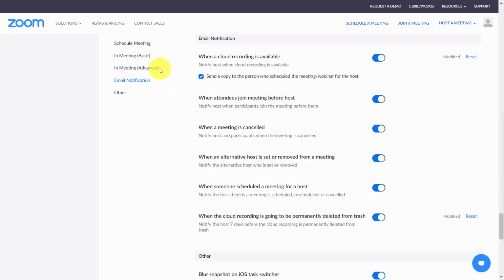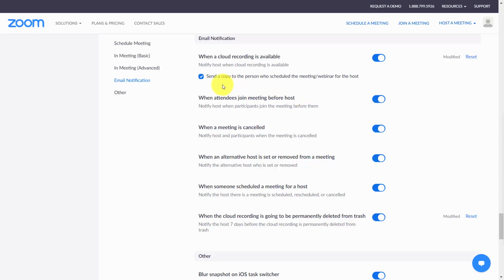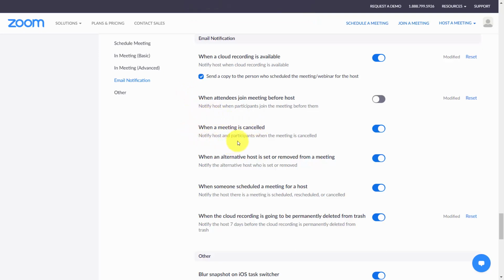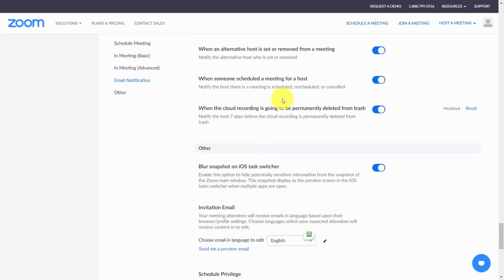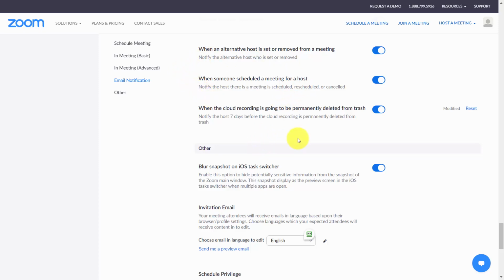16 Zoom Cloud Account Settings E Mail Notifications - Free Zoom Training Course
Zoom Cloud Account Settings E Mail Notifications - Free Zoom Training Course